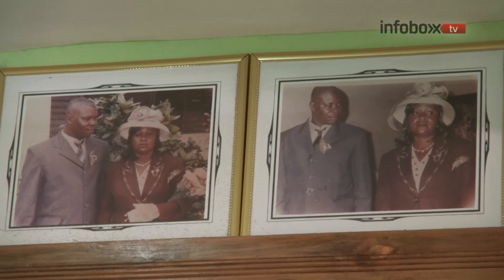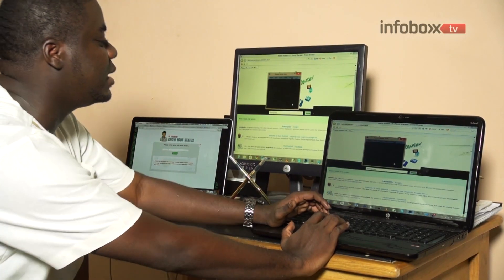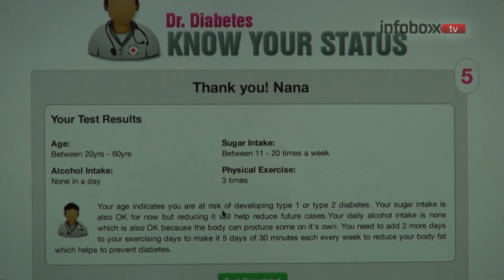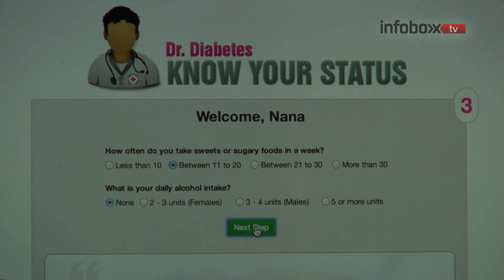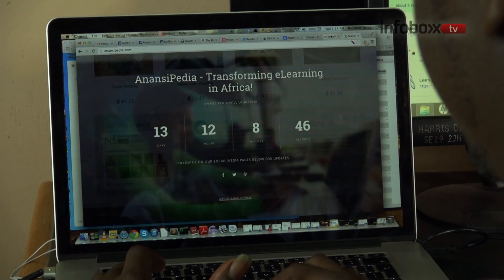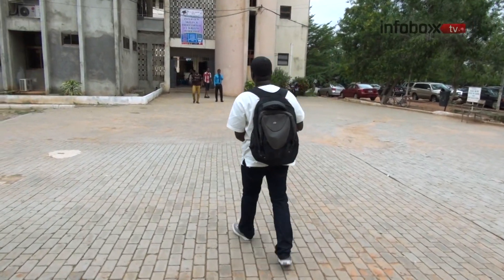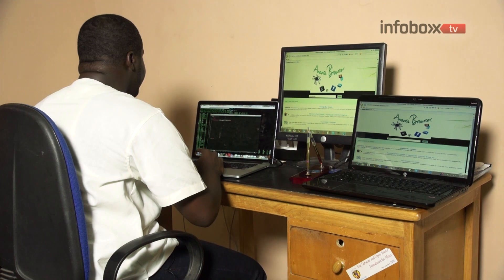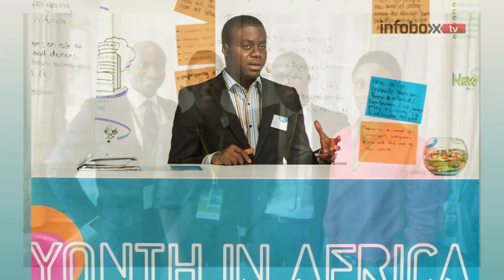Let's Talk Tech : Raindolf Owusu:Software Developer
Let's Talk Tech spent time with Raindolf Owusu, a software developer and student of Methodist University College in Accra.